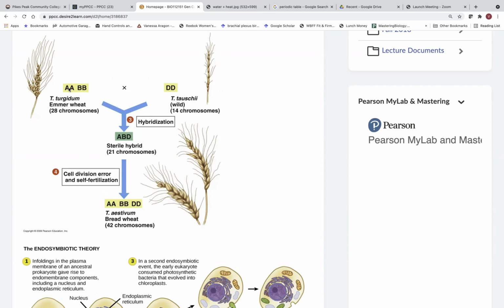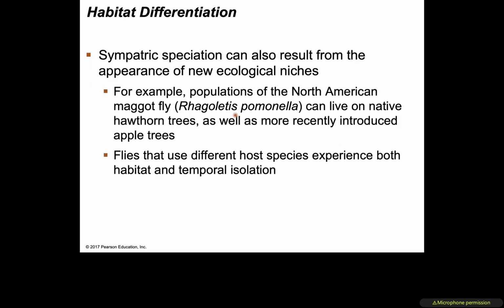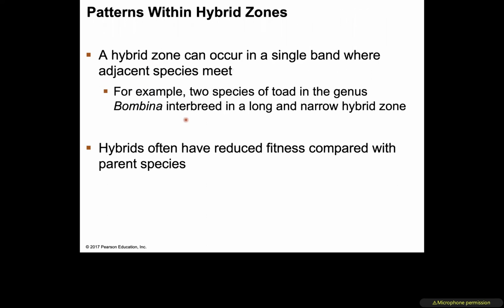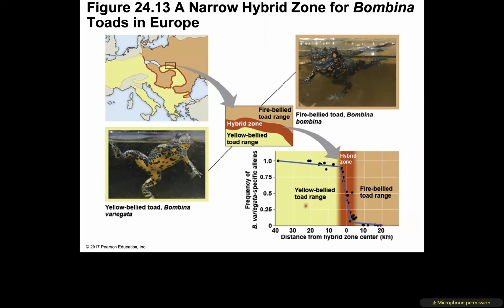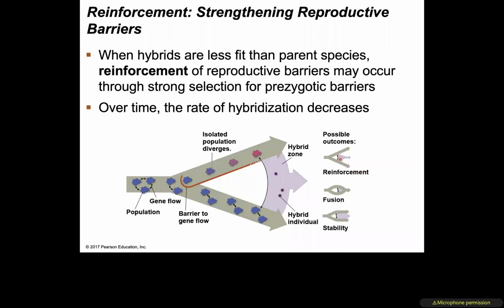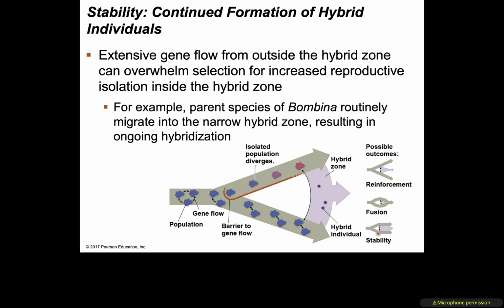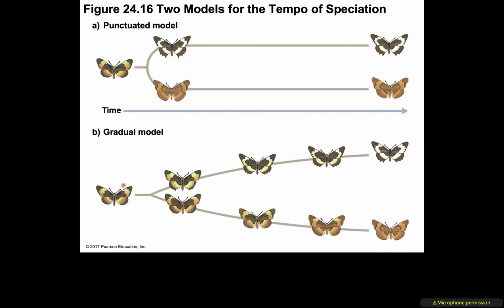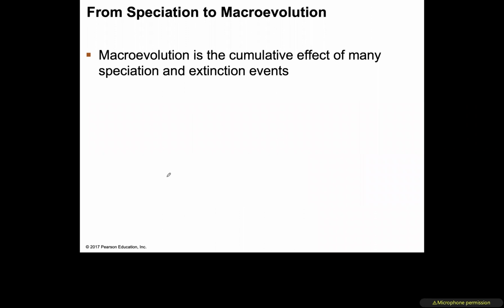Bio 1112 Chapter 24 Part 2